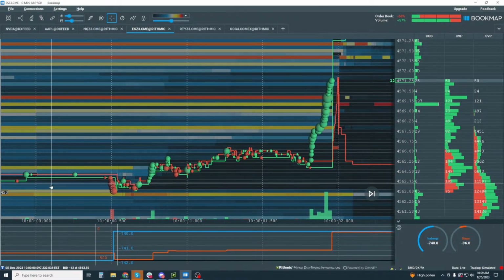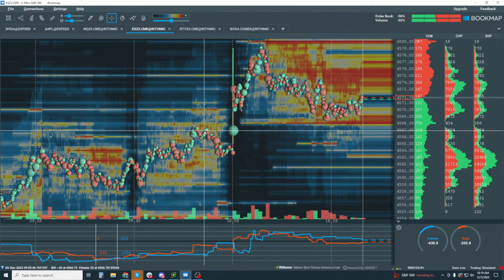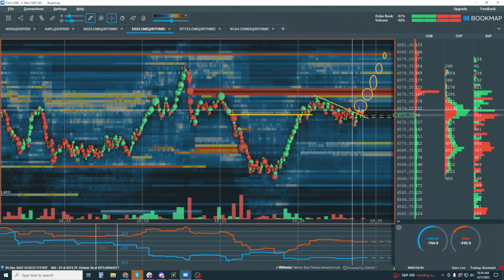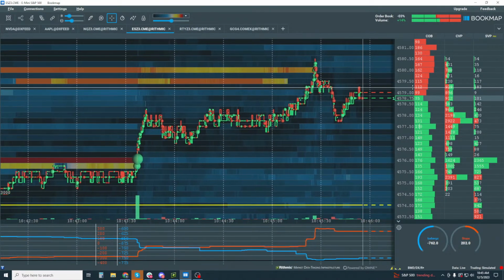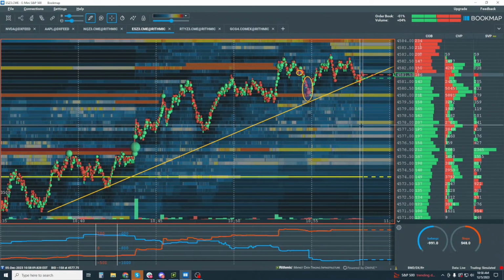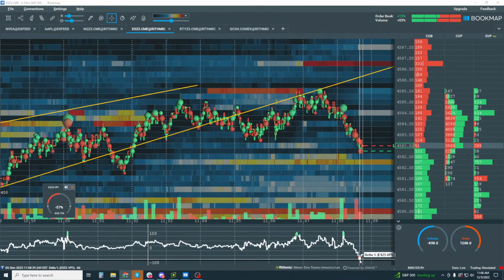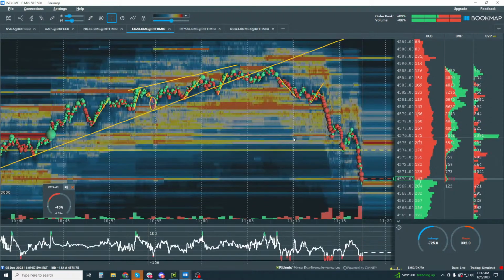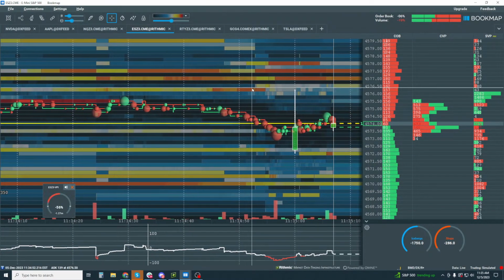Live All Market Analysis With Bruce | Bruce Pringle